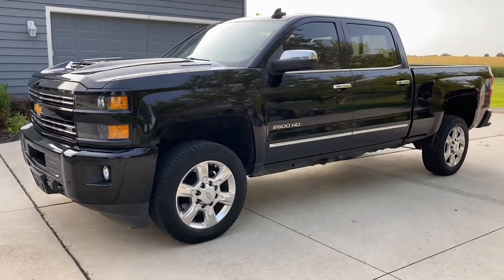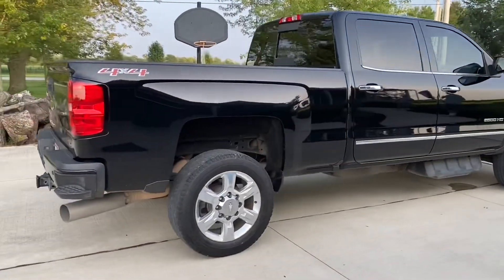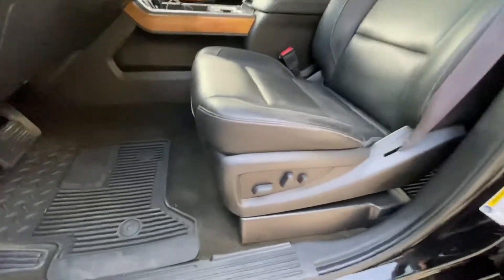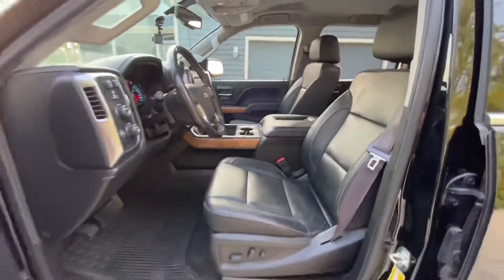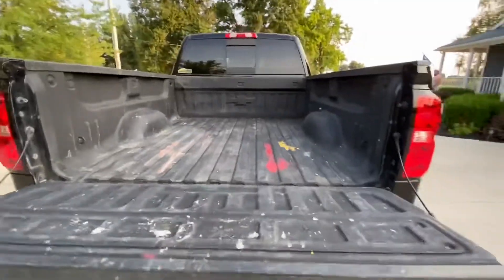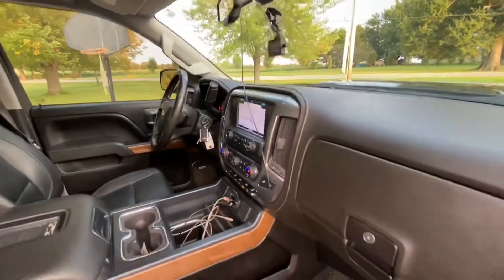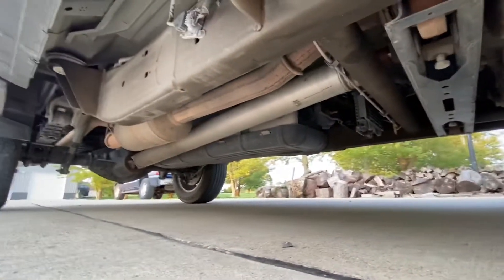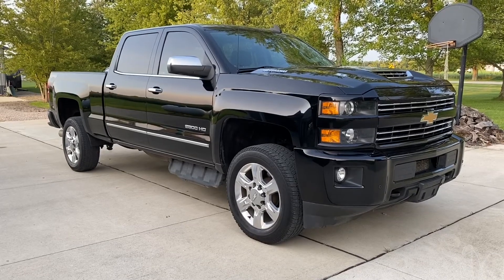2017 Chevy 2500HD Z-71 LTZ 4X4 DURAMAX (JR AUTO AND TRUCK SALES)